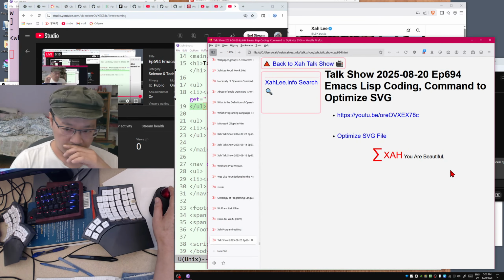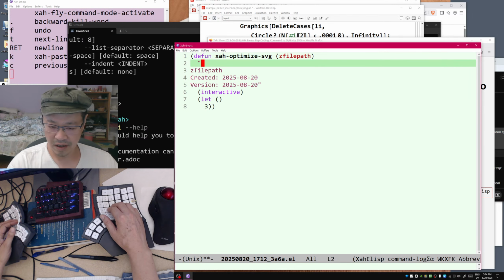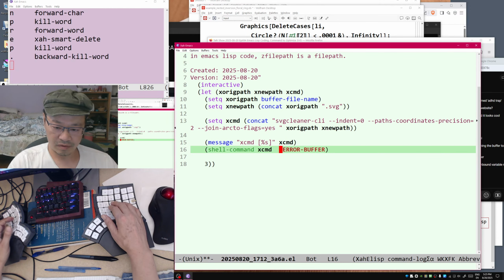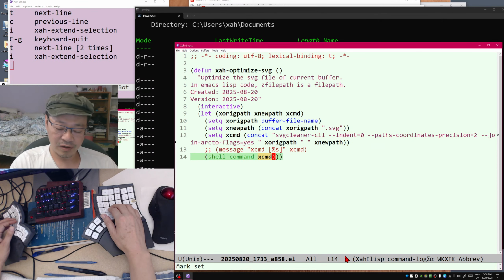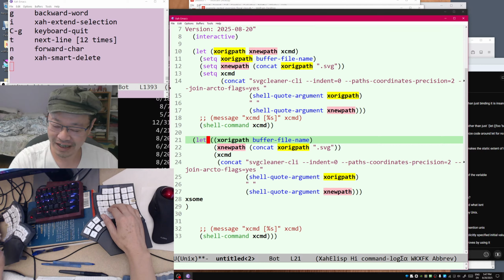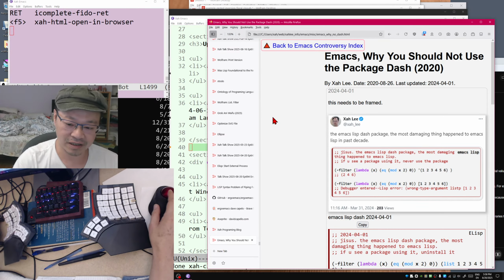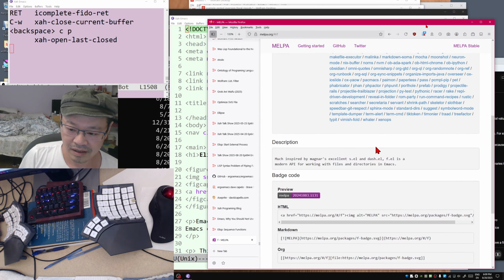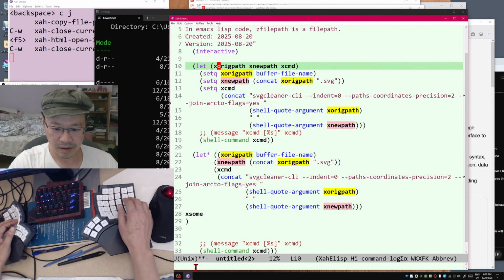Xah Ep694 Emacs Lisp Coding, Command to Optimize SVG